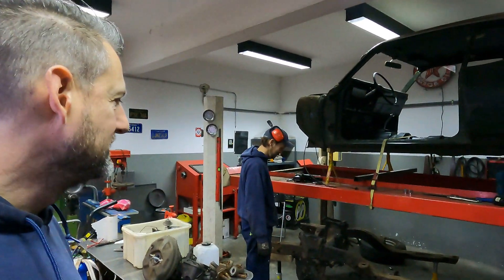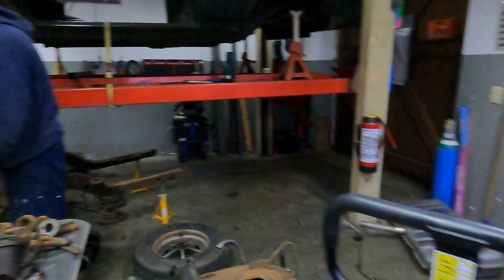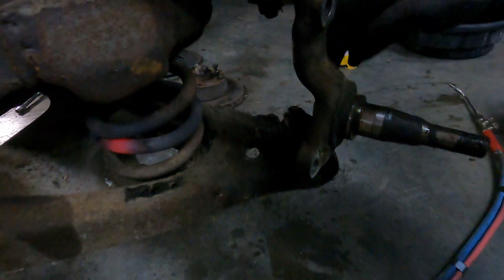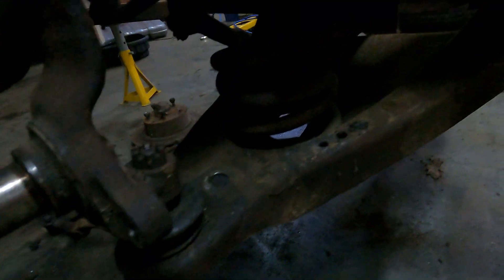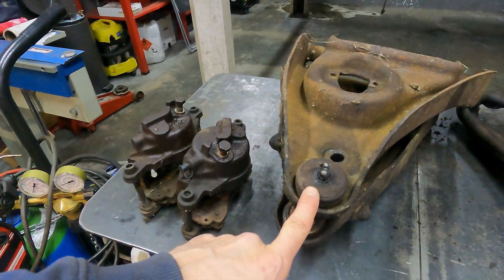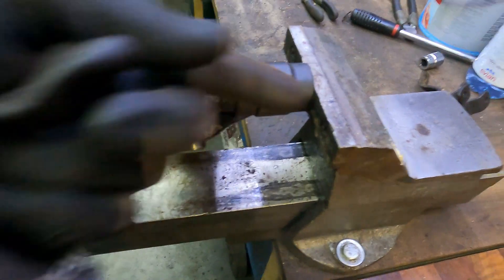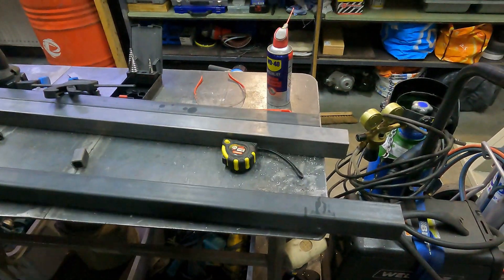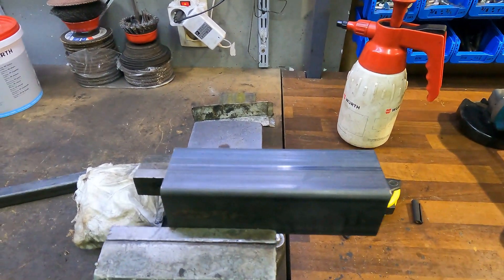Chevy Nova complete restoration ep4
Oli and I continue to strip down the Chevrolet Nova to its final nuts and bolts. In this episode I also cover how to remove old coil springs without a compressor, remove ball joints without a splitter and press out prop shaft bearings without a press. I also make a trolly to help move the body around now its without wheels. I hope you are enjoying this series as there is more to follow. Jamie